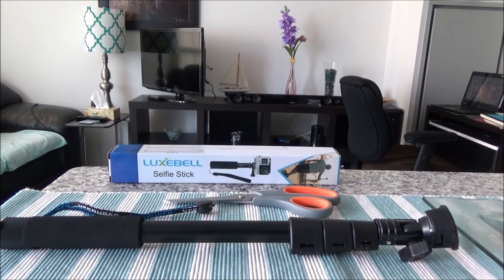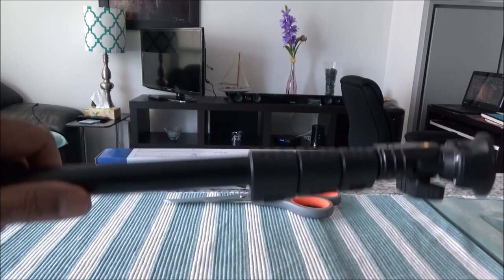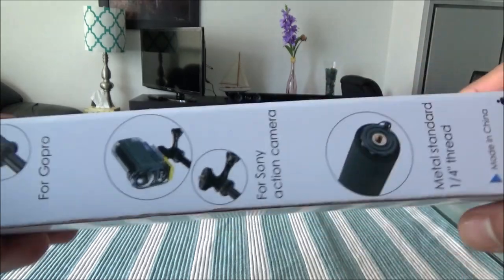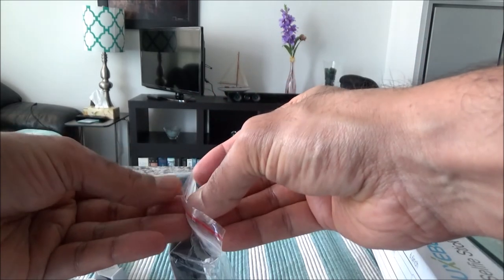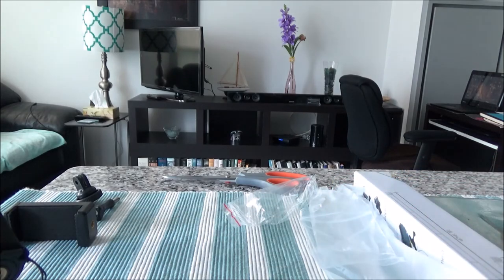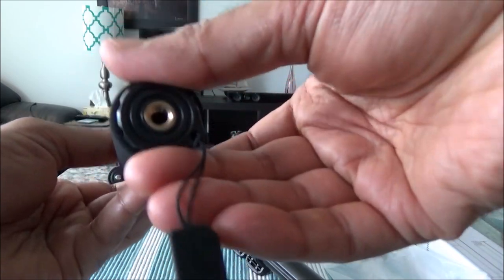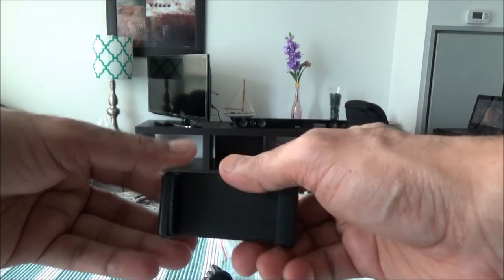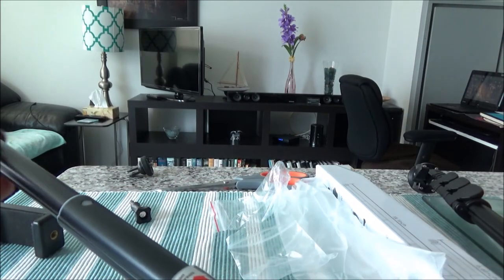Luxebell Selfie Stick Telescopic Pole Unboxing and Review by Ahmed Dawn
Luxebell Selfie Stick Telescopic Pole unboxing and brief review by Ahmed Dawn. Perfect for Mobile phone, GoPro Hero 1 2 3 3+ camera, action camera, video camcorder, etc.